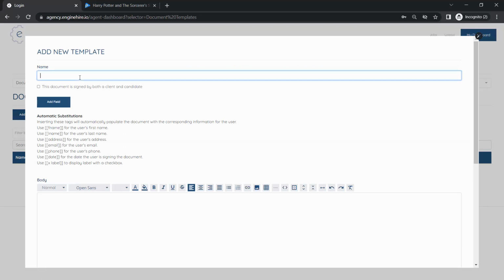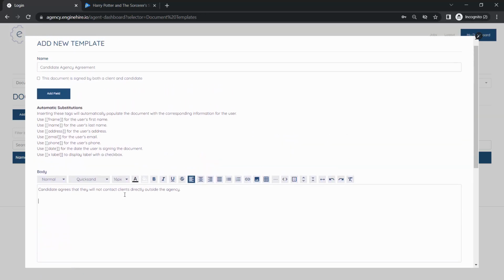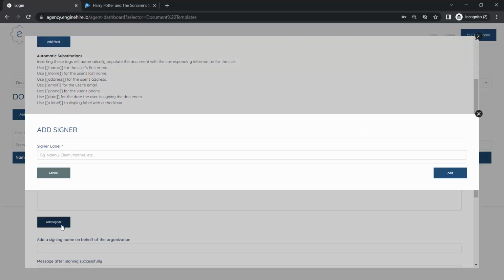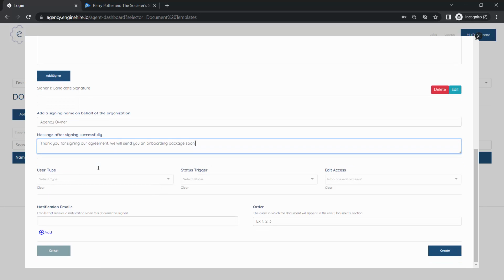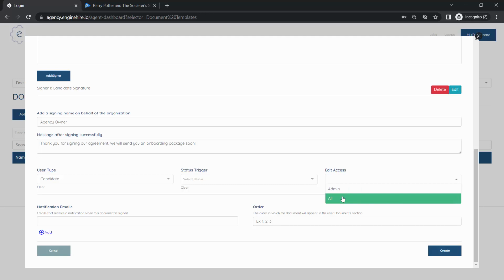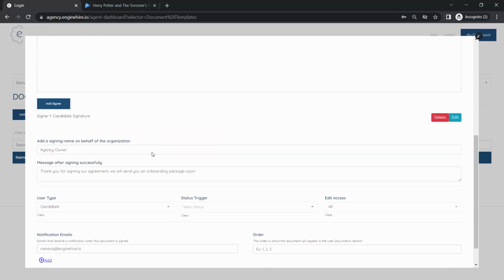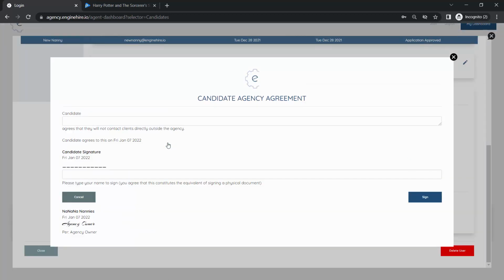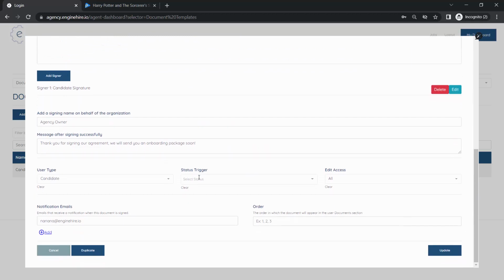Getting Start With Document Templates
This video explains how to set up document templates, which are documents your candidates and clients sign, in your Enginehire dashboard.